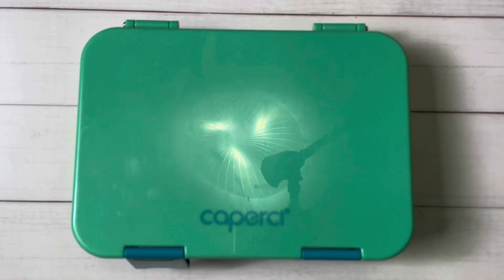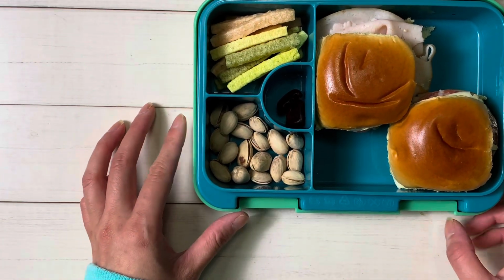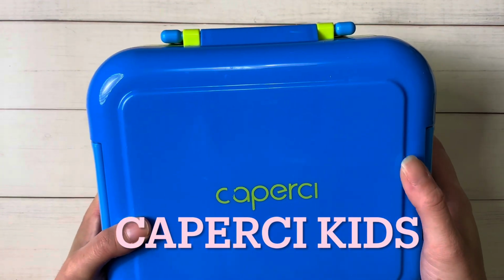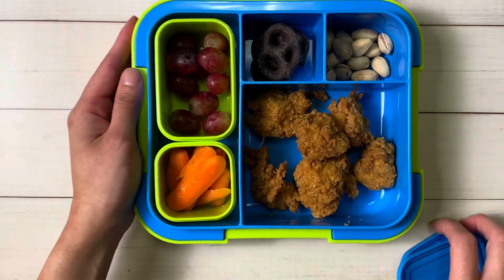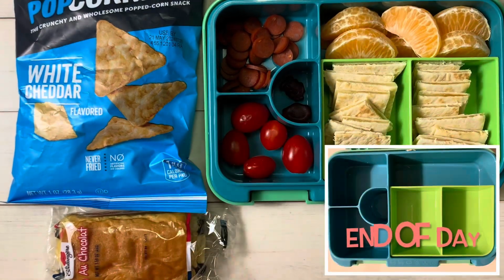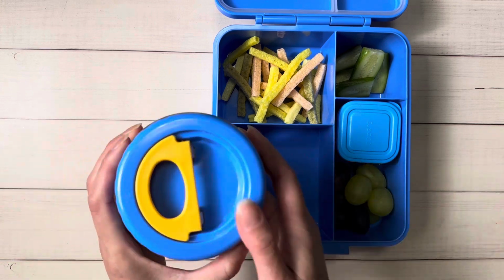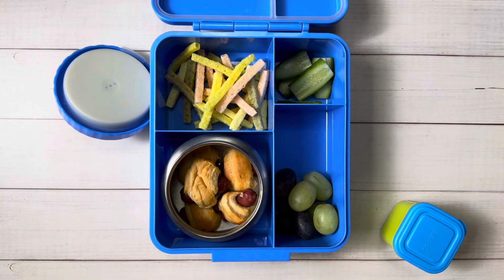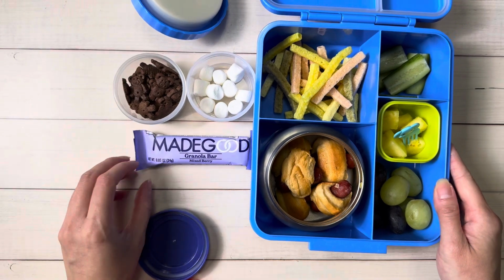A good brand to start out with packing lunches | Simple bento boxes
There are so many different brands of lunchboxes and thermos out there.  Just search online and you will go crazy.  If you are scared to make the big jump into this lunchbox trend or maybe don't want to spend the money, then try this brand CAPERCI.

They are easy to find on Amazon and always have great deals to save even more money.  The boxes themselves are inexpensive yet they are cute and durable.  There are 3 different types of kids boxes and even more adult options.

Week 15 lunches:
- turkey and cheese sliders
- popcorn chicken
- cheese quesadilla squares
- mini hotdog rolls

Caperci Kids Versatile
Bentgo Glass
Bentgo Pop
Bentgo Kids Chill